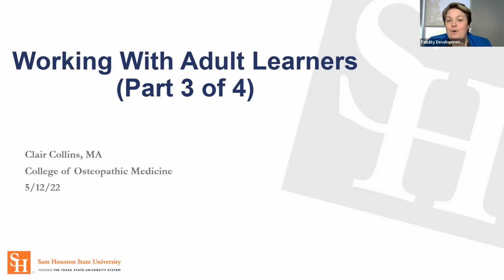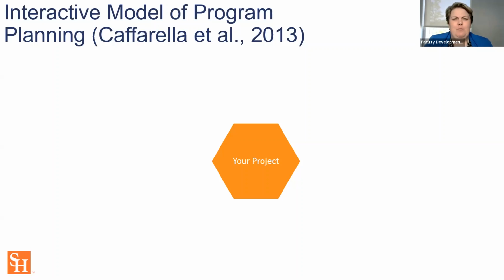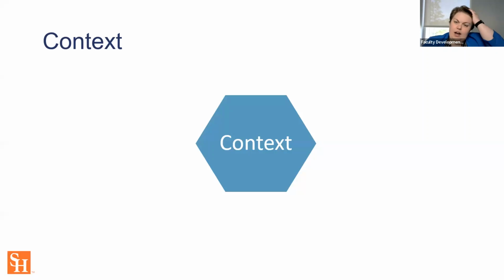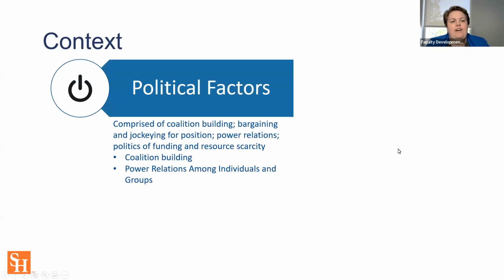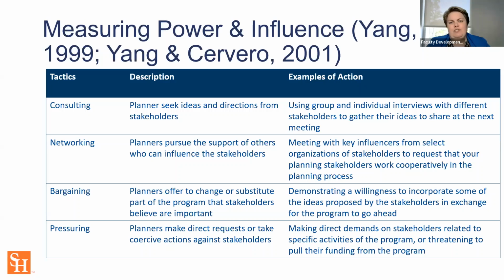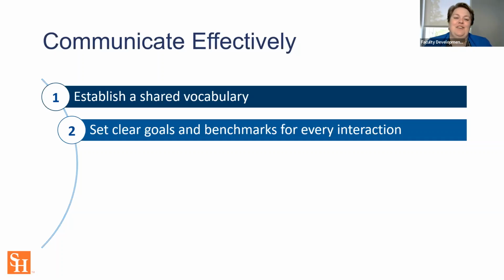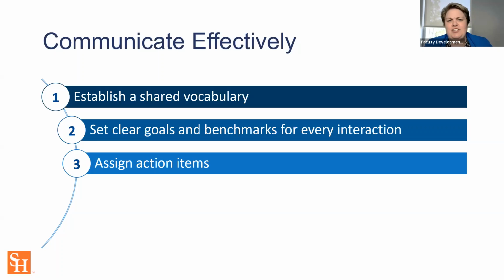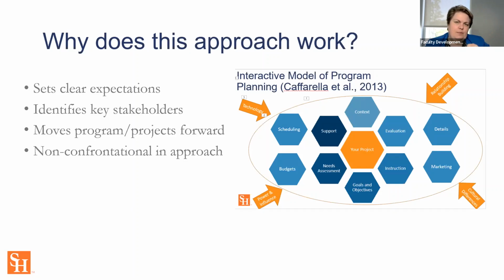CME Adult Learning (3 of 4) 5.12.22